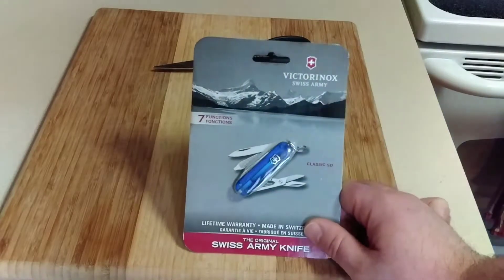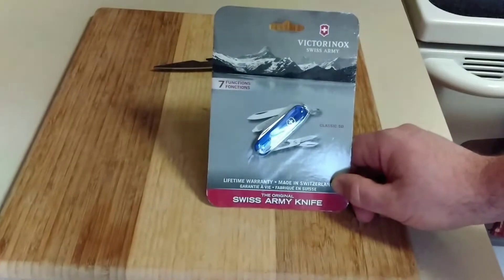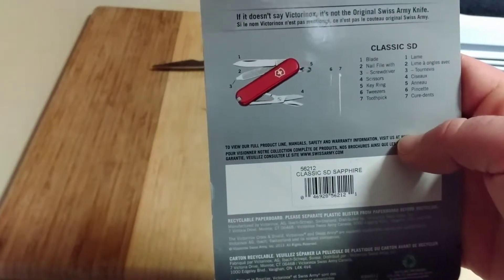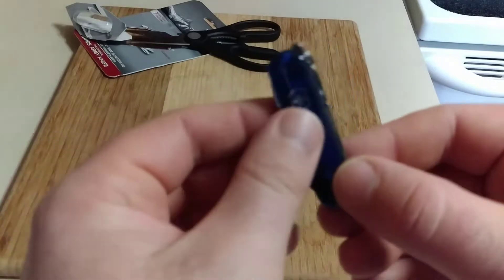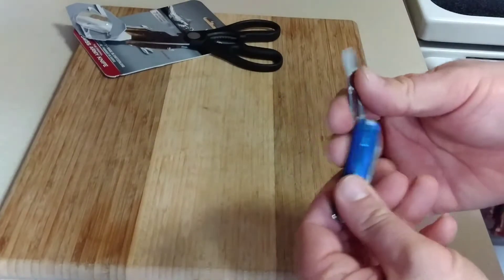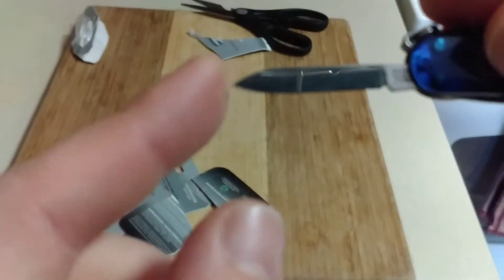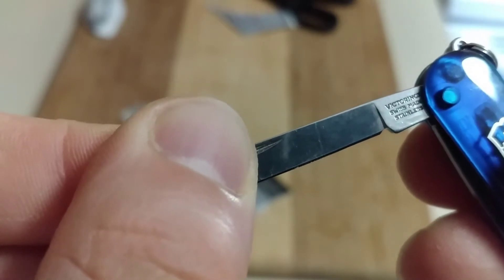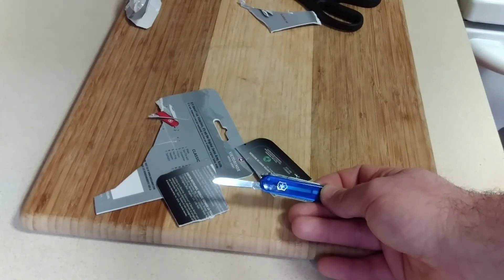Swiss Army Knife Classic SD Review!!!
A quick unboxing for the classic SD knife. GregmE2005